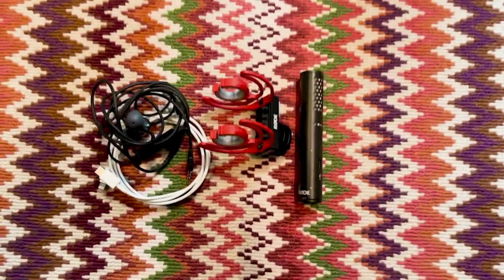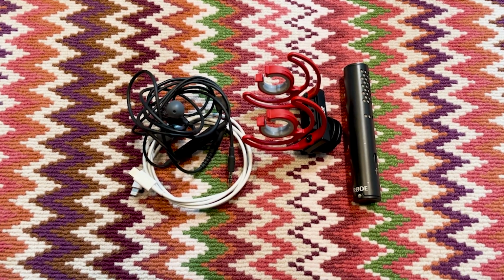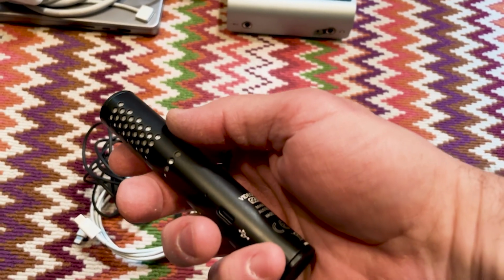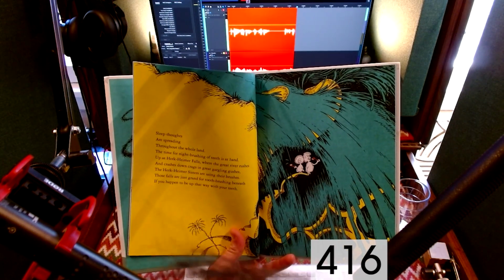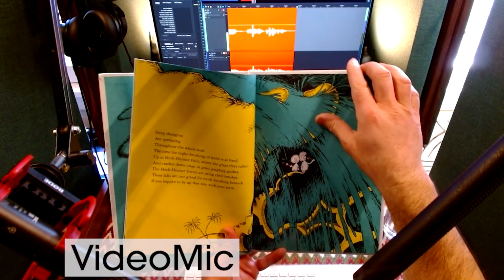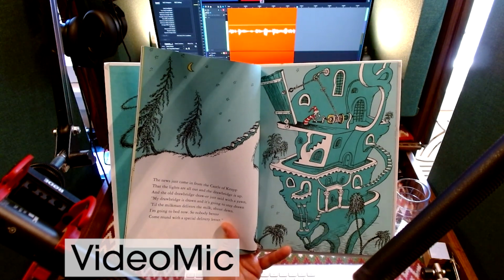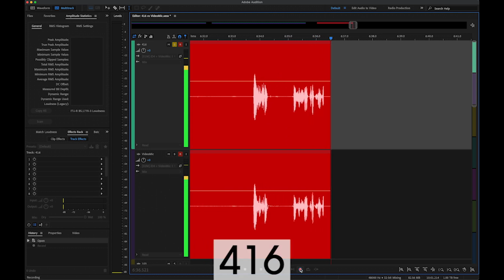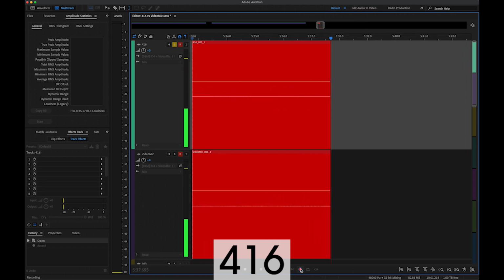Mic comparison: Sennheiser 416 vs Rode VideoMic GoII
Comaparing an inexpensive and convenient option against the industry-standard for travel voice-recording.

00:00:00 Expensive & bulky vs cheap & minimal
00:01:13 Audio chain
00:01:39 Studio test
00:03:34 Close miking
00:06:09 Pillow-booth build
00:06:40 Room-tone & noise rejection
00:07:32 Pillow-booth test
00:08:44 Backseat of car test
00:10:04 My thoughts
00:10:53 Wrap-up